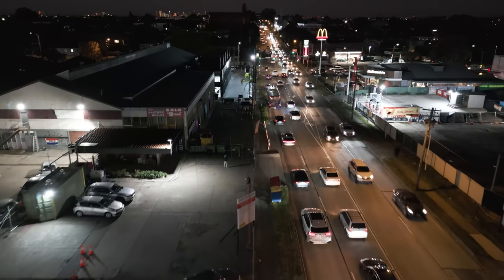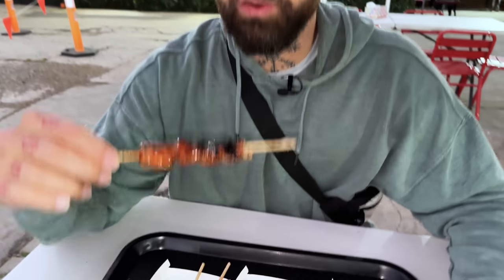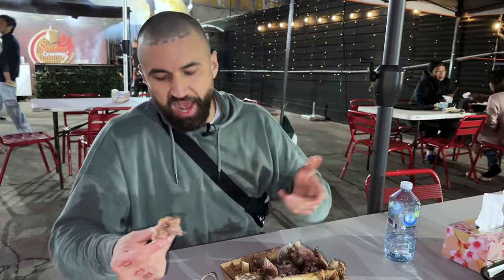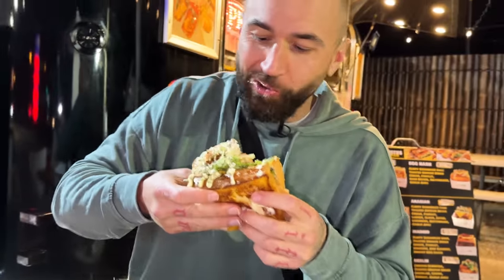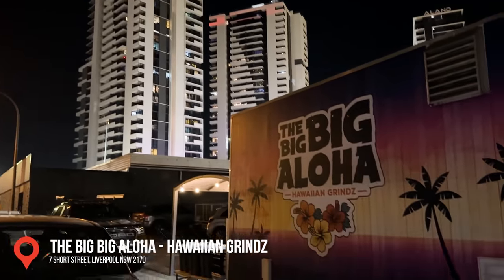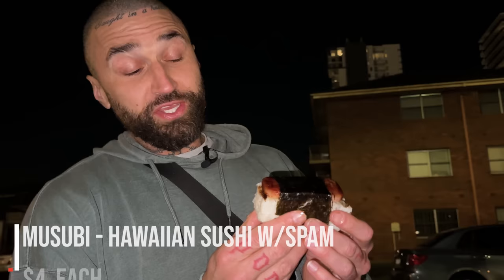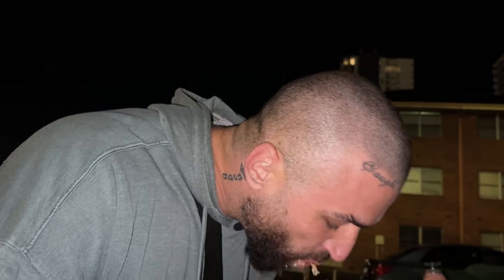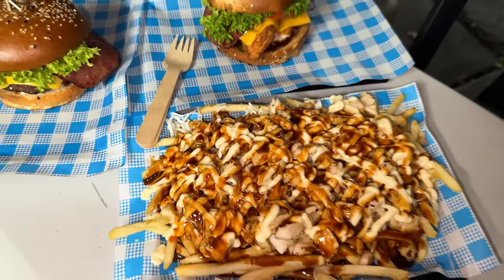Sydney’s BEST FOOD TRUCKS pt 2 - Its All Eats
On this Episode of It's All Eats, Spanian Travels around Sydney trying Food at some of the Top Rated Food trucks, from Filipino Barbecue to Egg Toasties from around the world.

Produced by Spanian Media